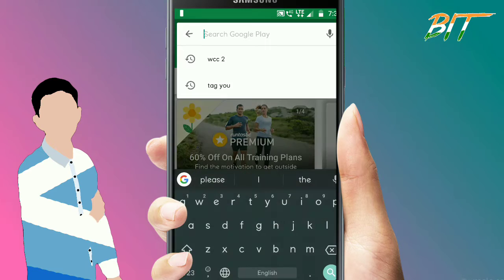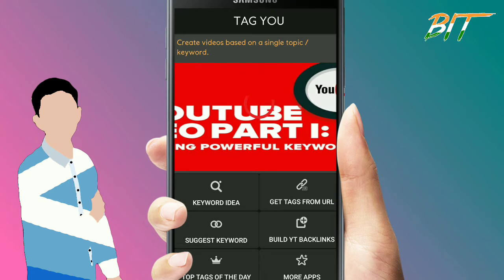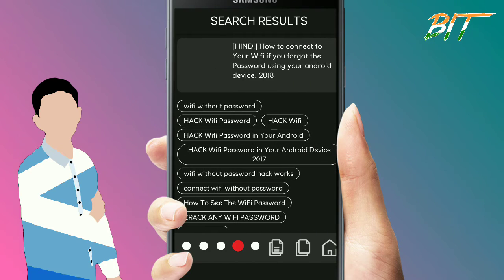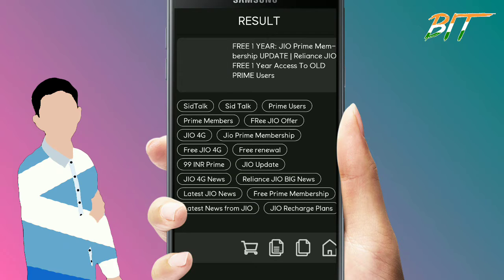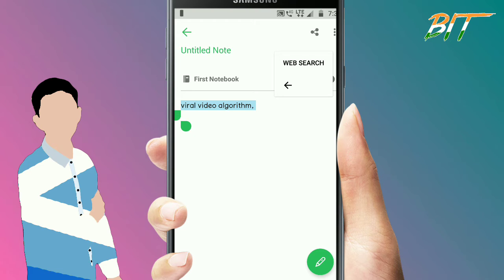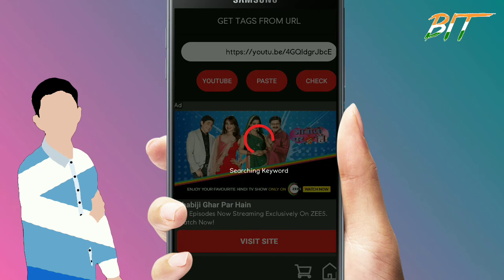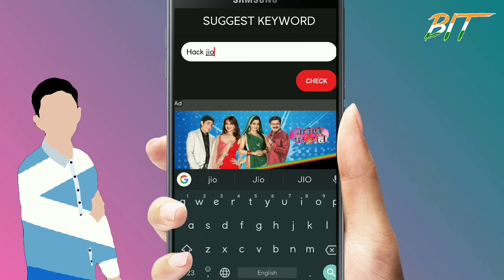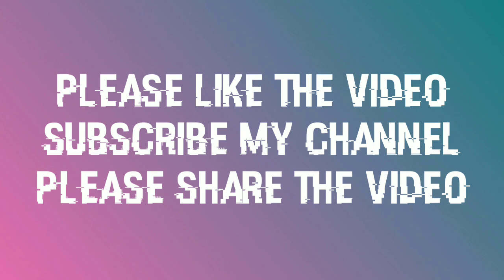Find and Get Tags of Viral Videos to Grow your Youtube channel | March 2018 Method | Latest Trick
In this video I am gonna show you that how can you find trending and viral tags for your Youtube channel so please watch this full video and tell me in the comments. this video is in English.
you can rank your video higher.

Jay Hind Vande Mataram!!!